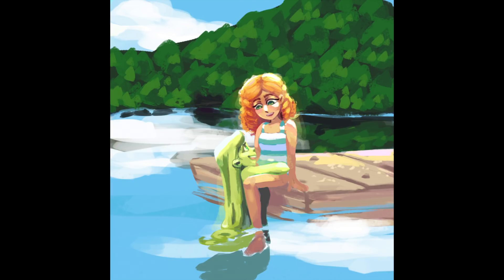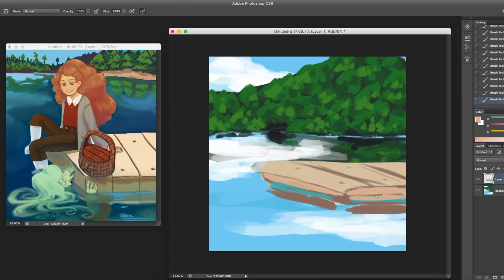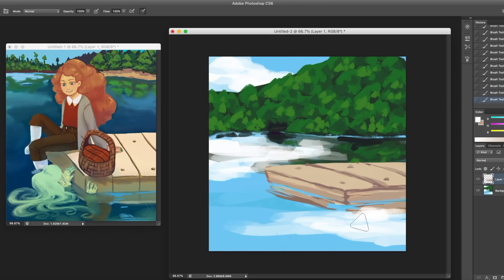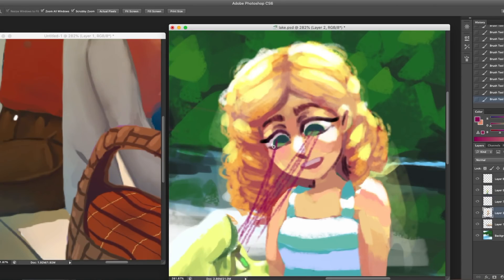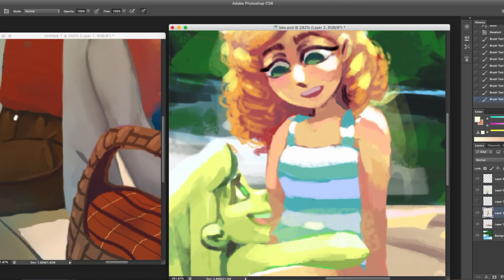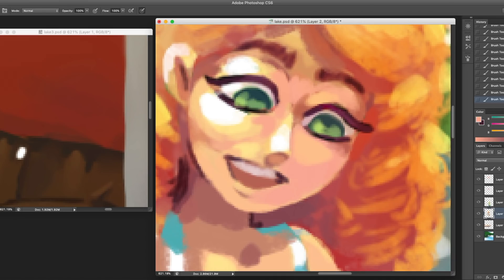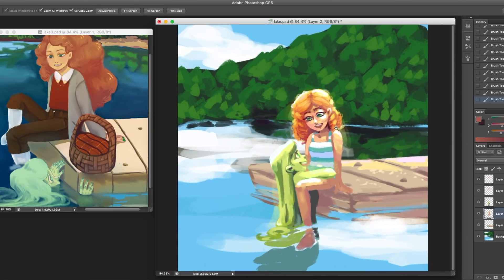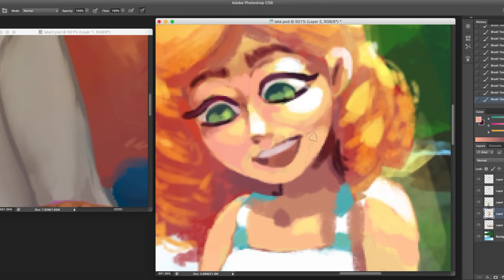STOPPING THE CYCLE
Why not better yourself

Heres some ways how

 v

Programs I use:

To paint: Photoshop CS6

To record: Quicktime player